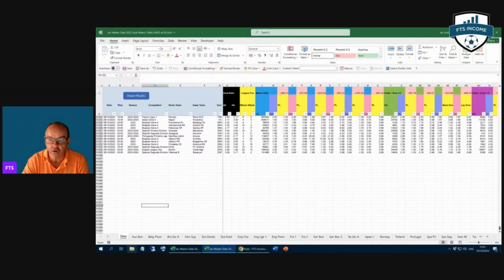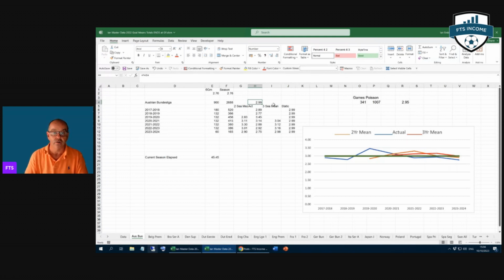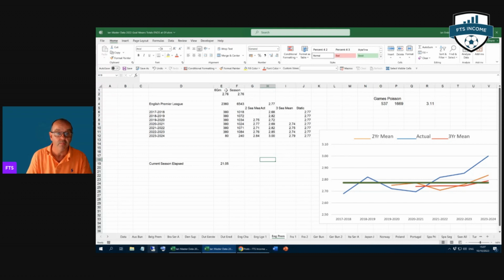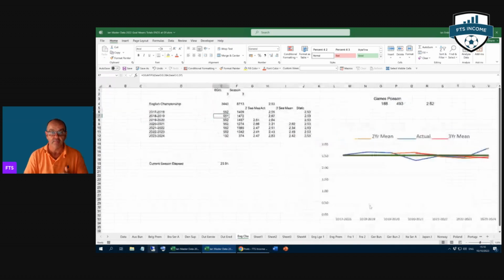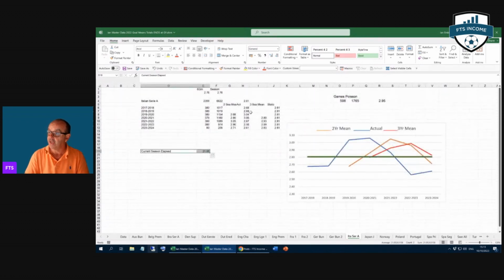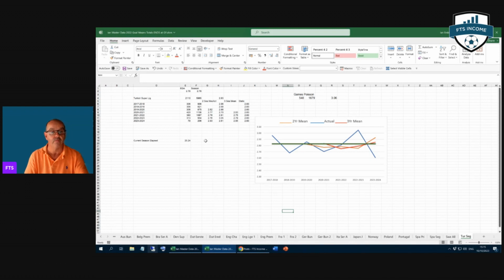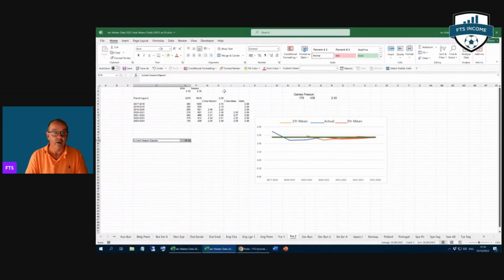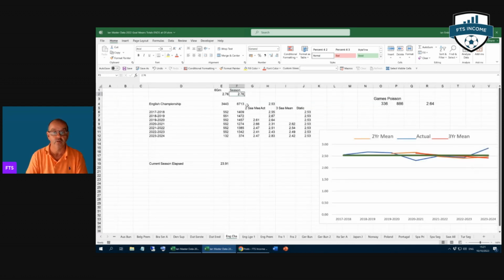Goal Averages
A chat about goal averages and how I use them to check performance